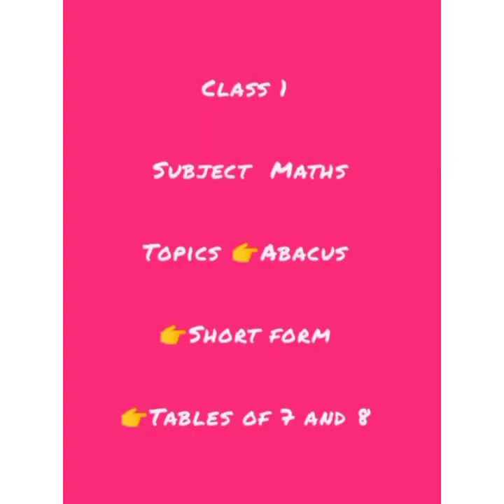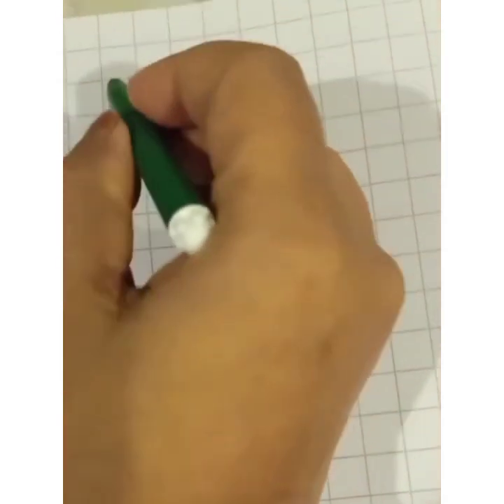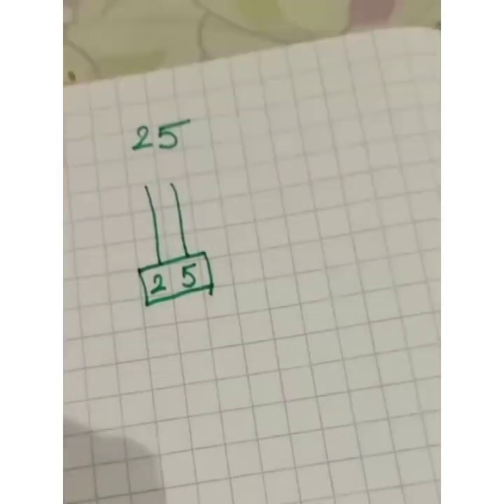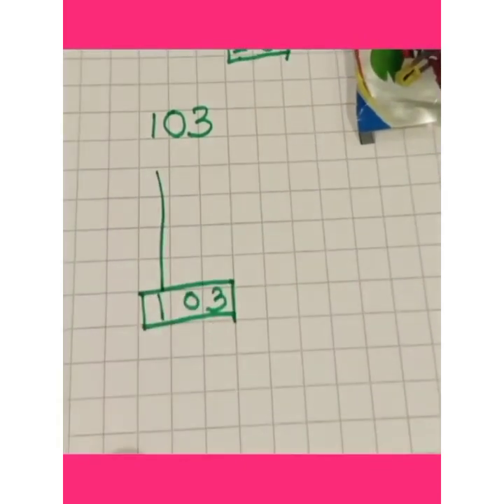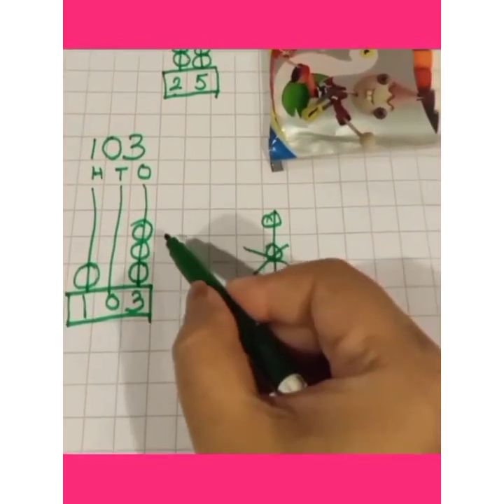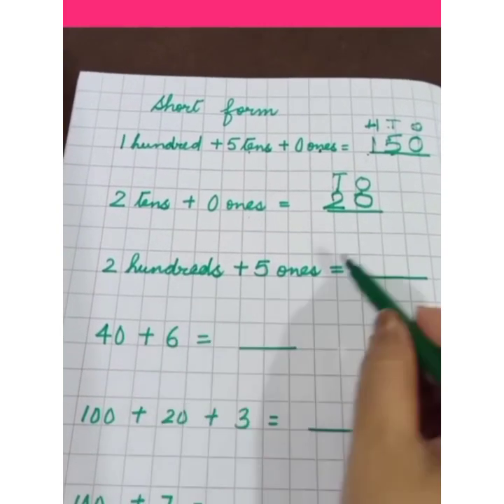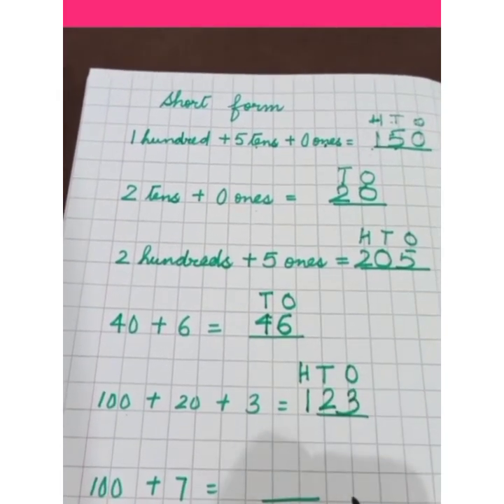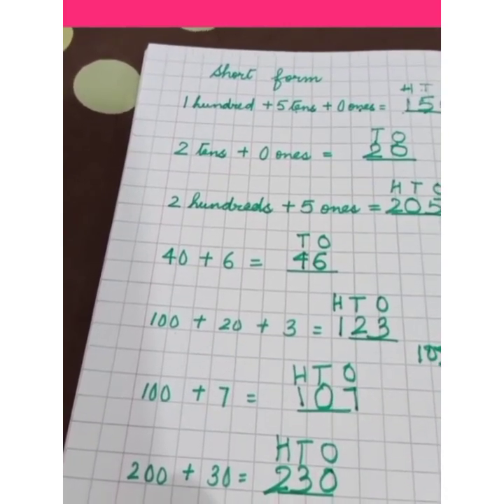Abacus and Short Form